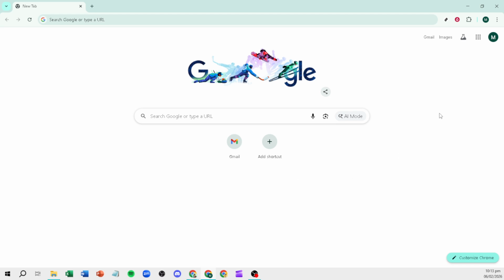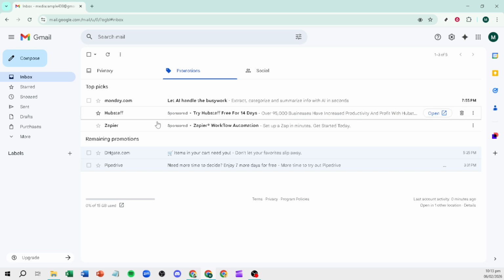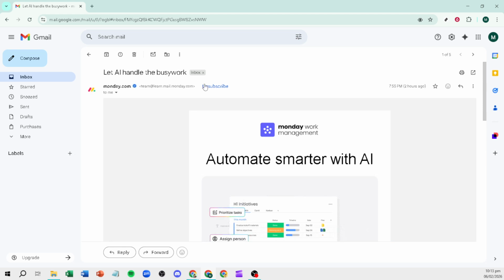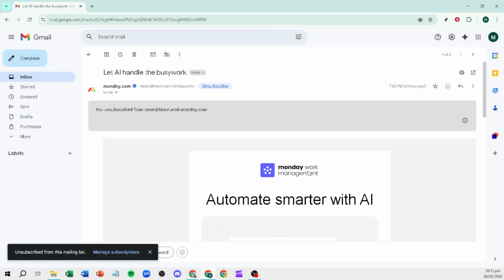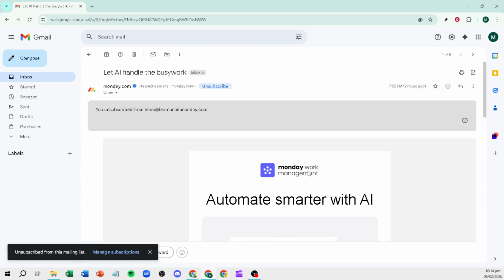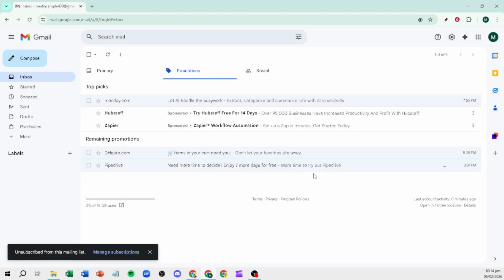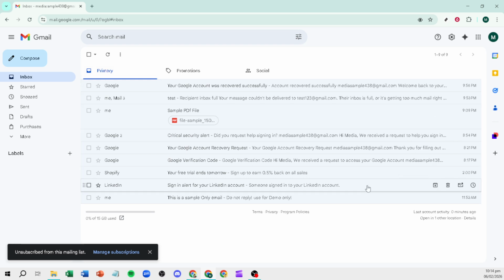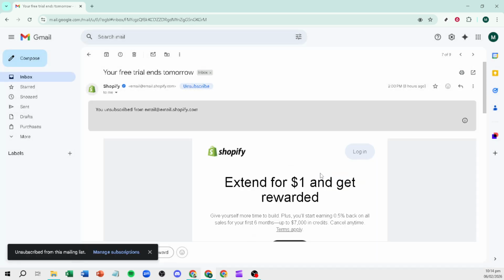How to Unsubscribe All Emails in Gmail [2026 Guide]